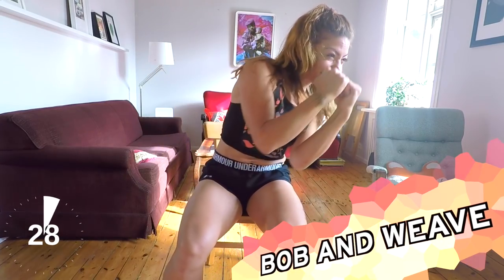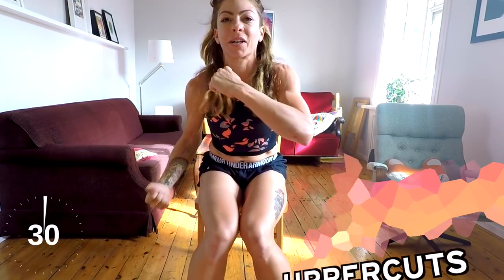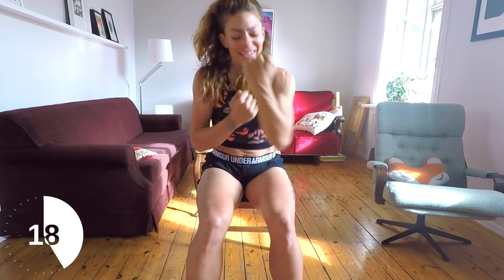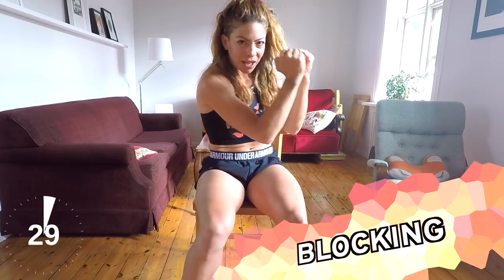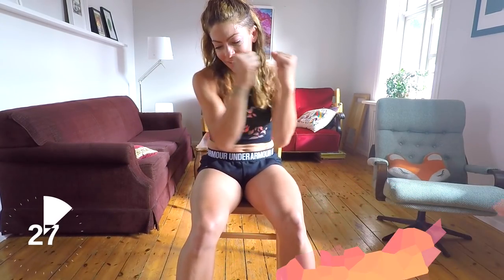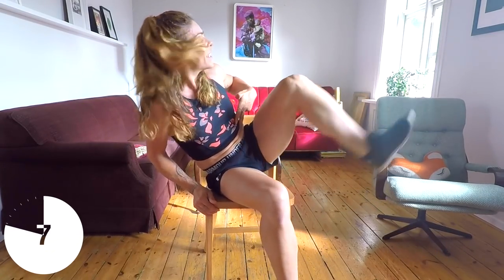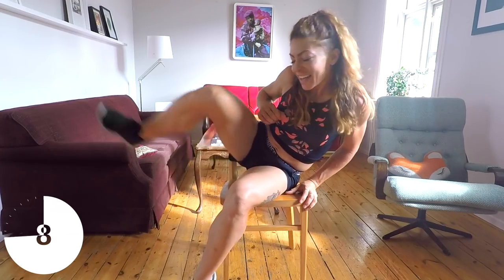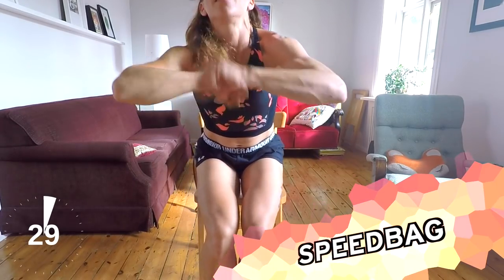30Min Seated Cardio Boxing Workout for Disabled, Injured, Paraplegic or Amputee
Need new workout gear? Click here for the newest fitness gear and get $25 off with my

It's been a while since I've posted a limited mobility workout but I haven't forgotten! I love making these workouts because they're challenging to create and surprisingly hard to do. This is a "Cardio Kickboxing" workout (the "kick" is for kicking ass). You don't need equipment or even full mobility to do this workout.  Just a place to sit and the desire to move.

If you like this workout be sure to check out my full Limited Mobility playlist here:

BIG HUGE Thank you to my patrons who make my videos possible:
Eric
Jayden Desino
David Rampon
Daniel Johnson
Ann Moore
Cameron Lowes
Chris Neal
Gavin Locke
Idith Levy
The Athleisurist
Eva Koslowski
Jorje Miguel
Victoria Fey
Carrie Perfetto
Eva
Tara Busch
Tyler Chisman
Marie Deladune
Kim Zetterlund